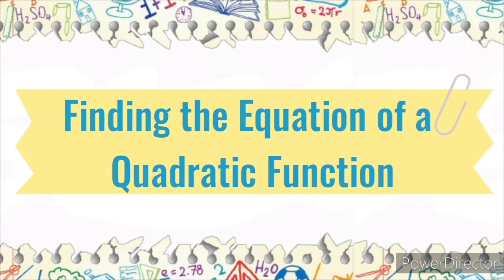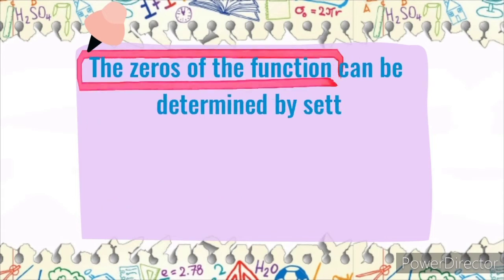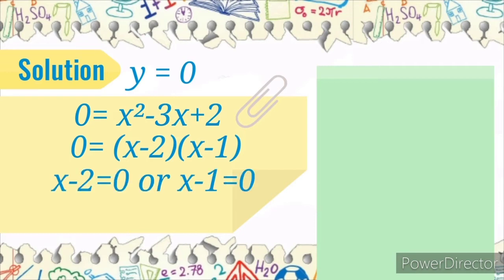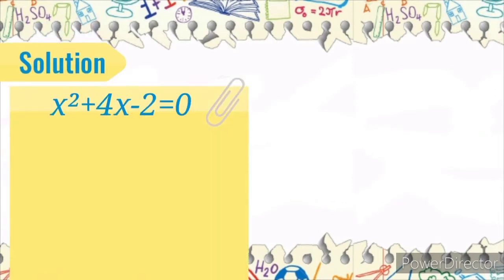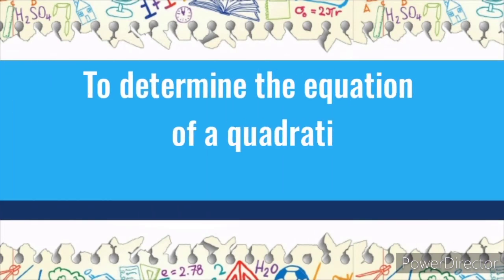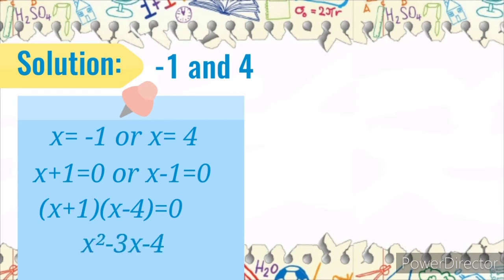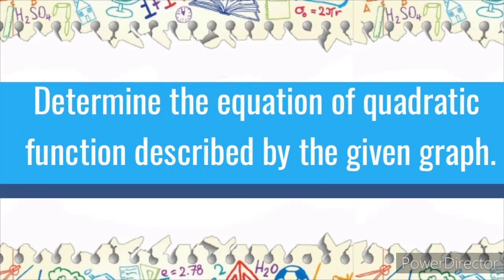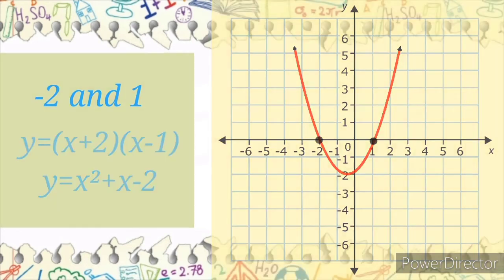Finding the Equation of a Quadratic Function through a. Zeros b. Graph c. Table of Values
Hello mga kaSIPerss! Watch our new uploaded video. It will help you to find the equation of a quadratic function through zeros, graph, and table of values.